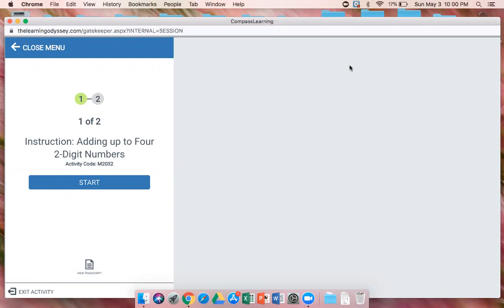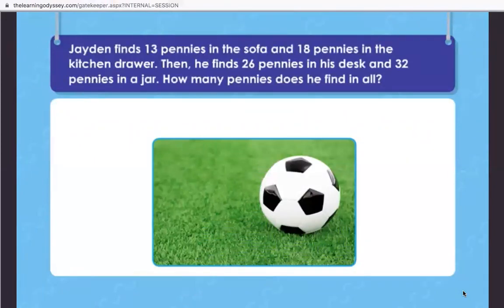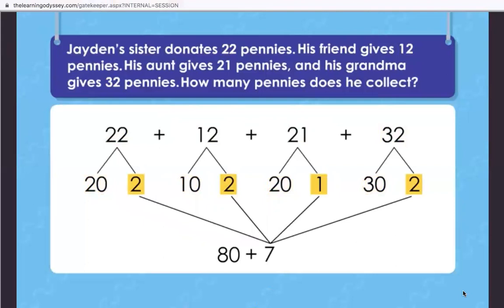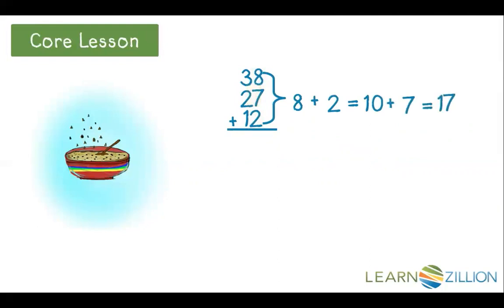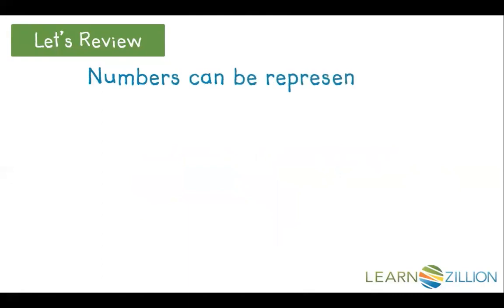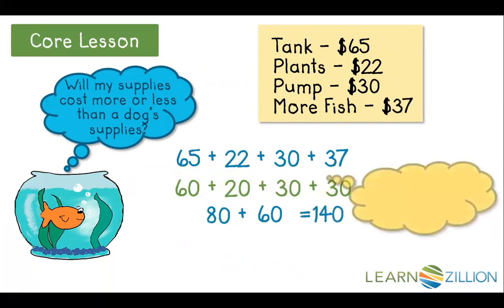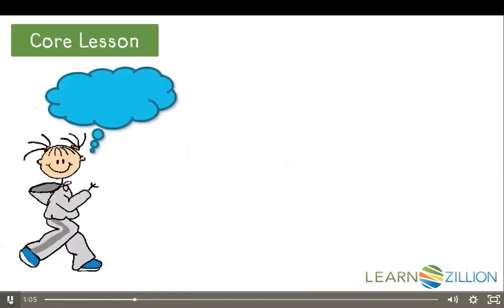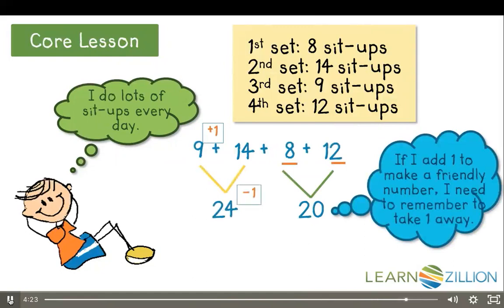Adding up to four 2 digit numbers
CCSS.MATH.CONTENT.2.NBT.B.6
Add up to four two-digit numbers using strategies based on place value and properties of operations.